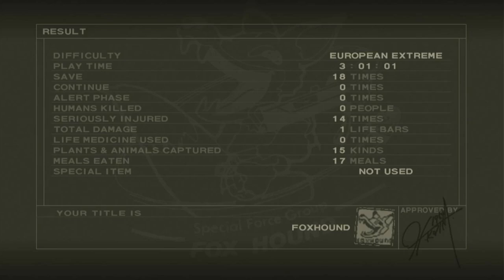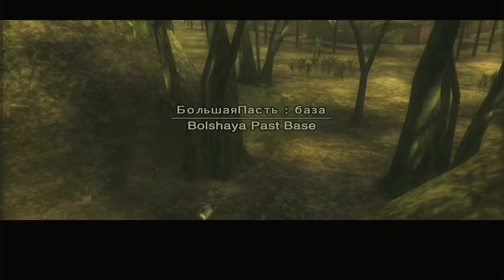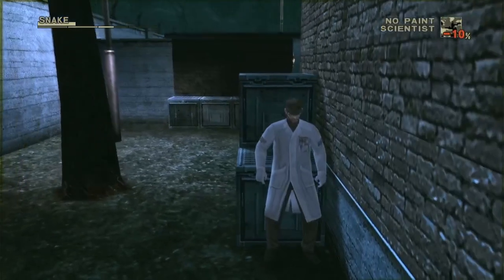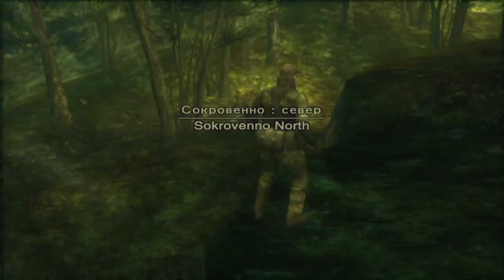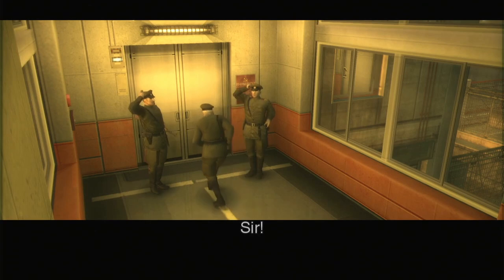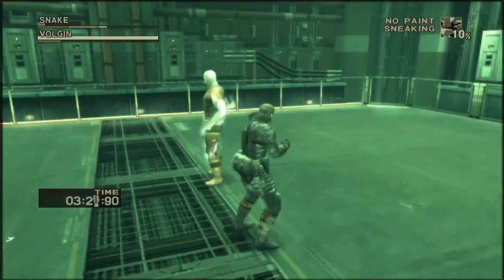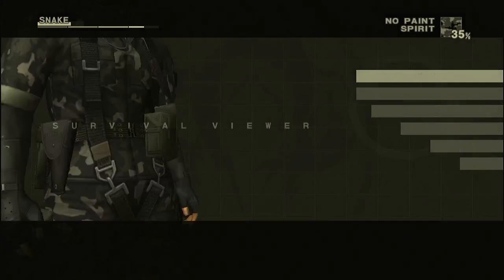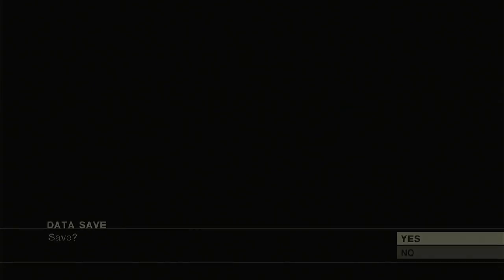Metal Gear Solid 3 Foxhound Rank Beginner's Guide (European Extreme)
In this video, I've created a simple guide to help get the Foxhound Rank in Metal Gear Solid 3: Snake Eater
The guide features basic strategies and simple tactics going through the entirety of Metal Gear Solid 3 to help players achieve a Foxhound rank and unlock special items and such.

18:53 Ocelot Unit
31:49 Ocelot
40:04 The Pain
1:07:41 The Fear
1:19:08 The End

1:31:29 LADDER

1:47:35 The Fury
2:13:26 The Sorrow
2:26:40 Volgin
2:41:10 Shagohod
2:46:22 Volgin (on Shagohod)
3:04:08 The Boss